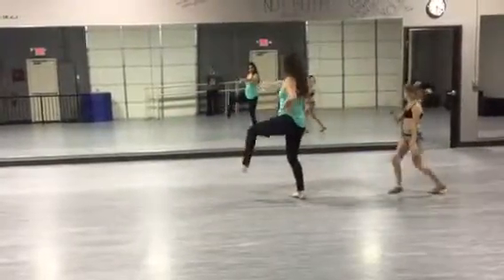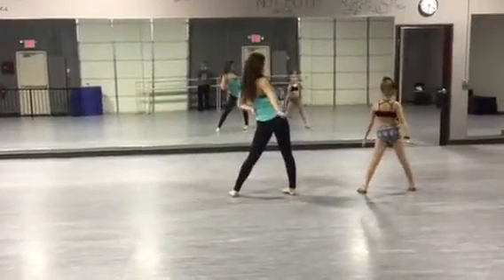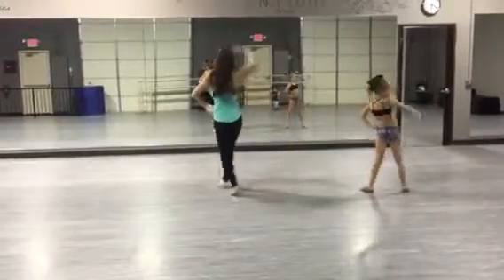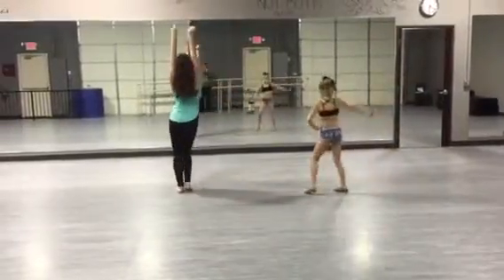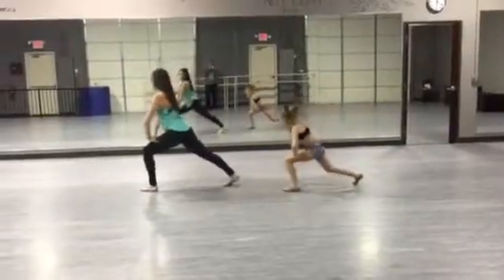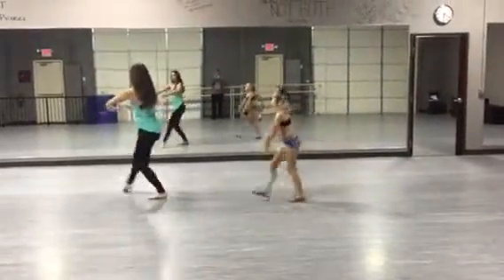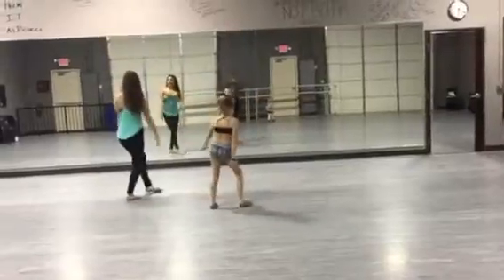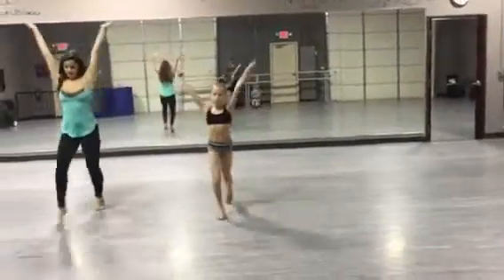Fist solo with Carley